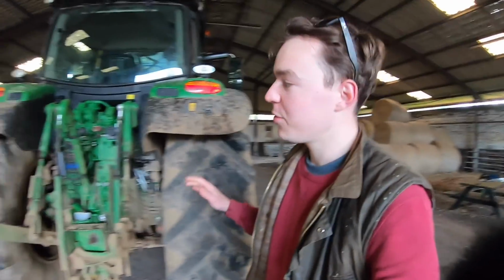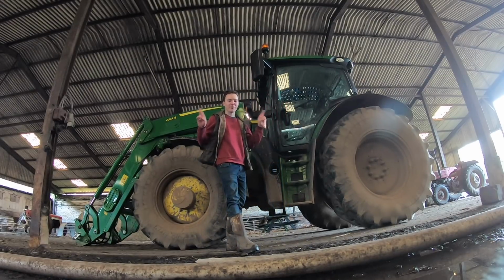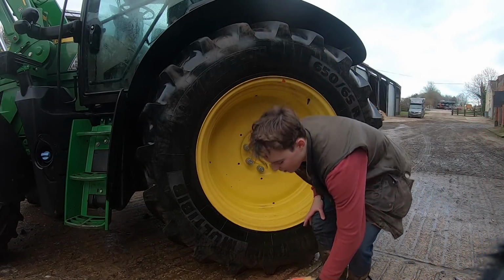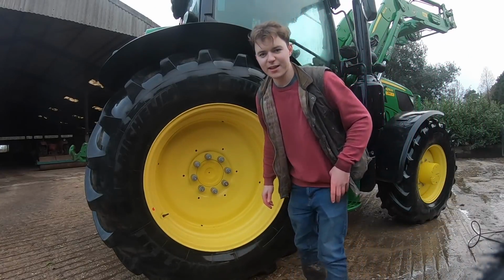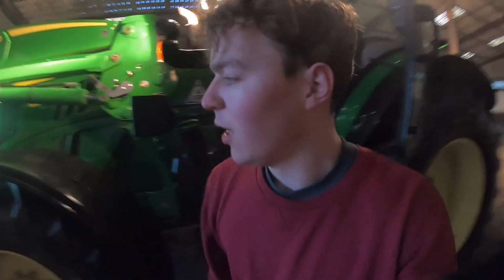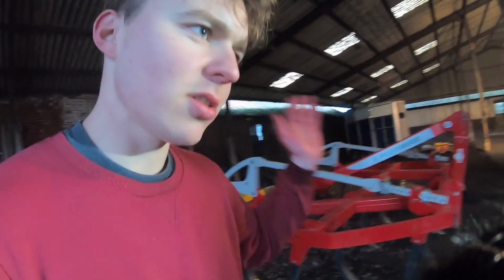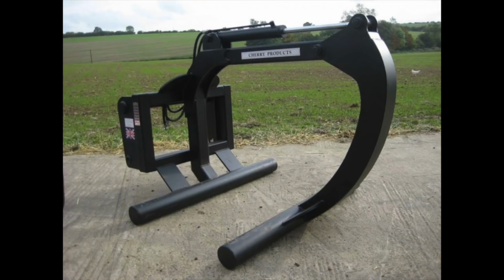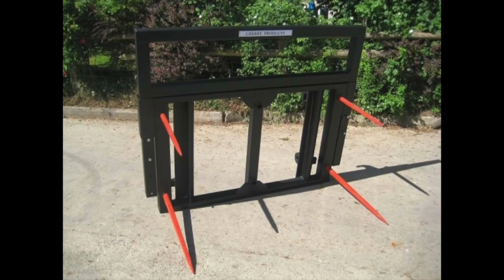WASHING THE MACHINES ON THE FARM WITH STRAWBERRY MILKSHAKE!!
In today's video we wash the machines on the farm with strawberry foam. It's important to keep the machines clean when possible. Look after the machines and they will look after you, thats what i've always been told, and try to carry out. Also in today's video we discuss the bale handling options to attach onto the Manitou tele-handler. The attachments will be very helpful when making bales of silage in the summer time. The Tanco bale wrapper will be on the 50 horsepower tractor, with the Manitou loading with a suitable bale attachment. Enjoy!